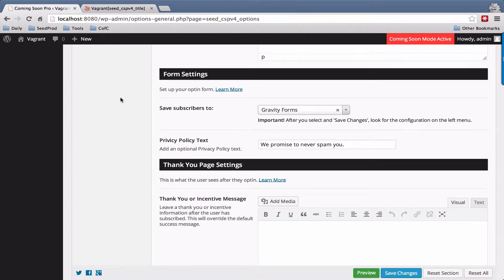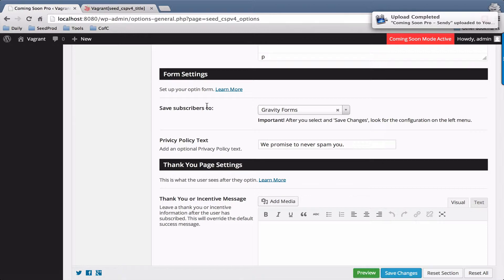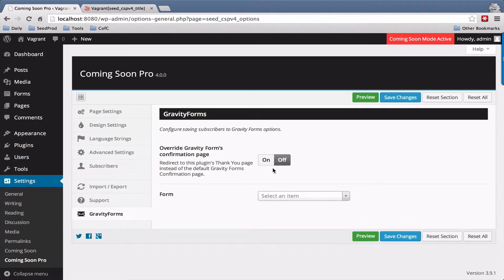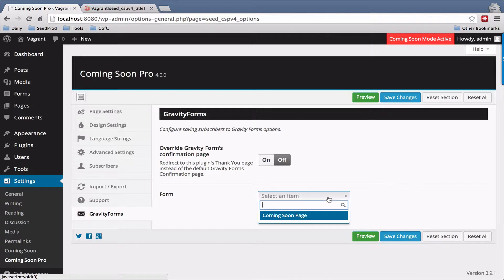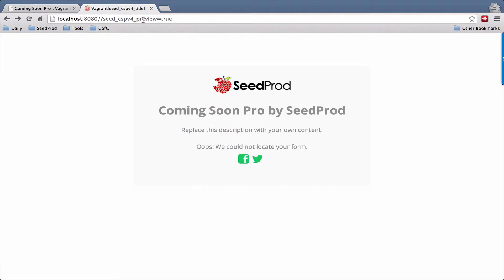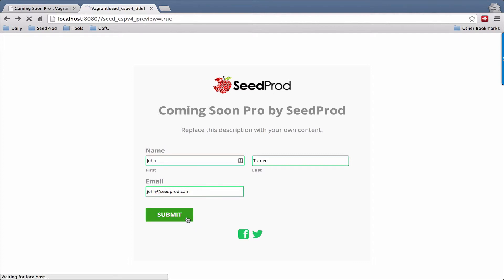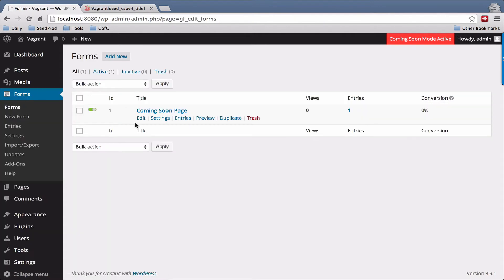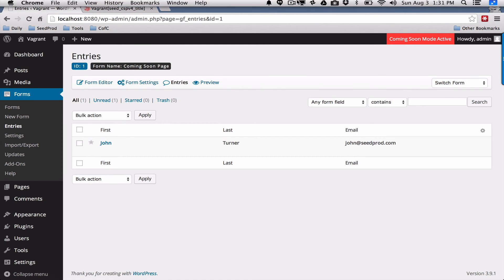Gravity Forms Coming Soon Page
Learn how to use Gravity Forms with the Coming Soon Pro plugin for WordPress